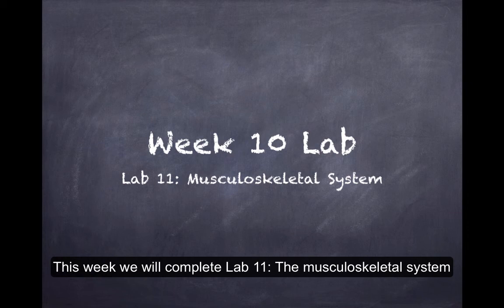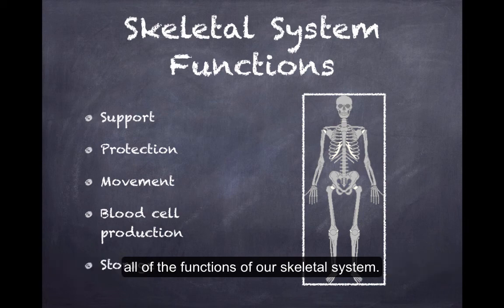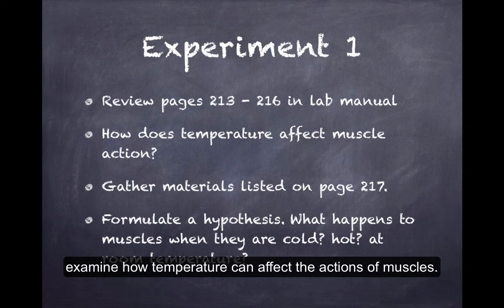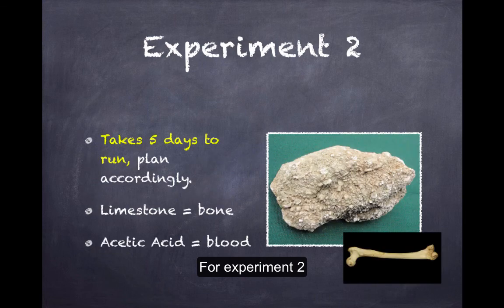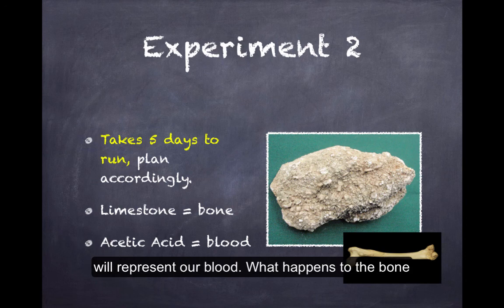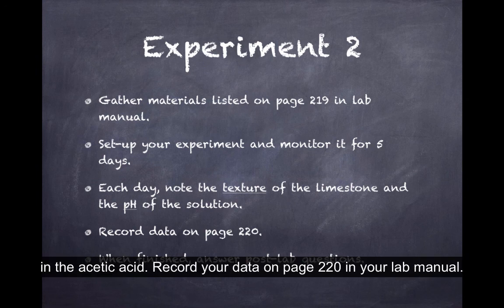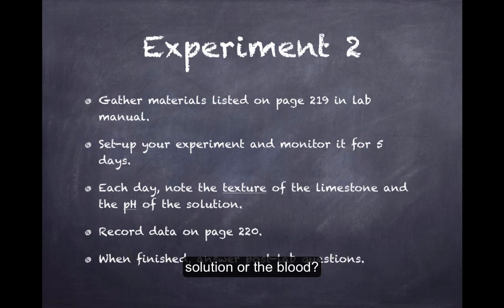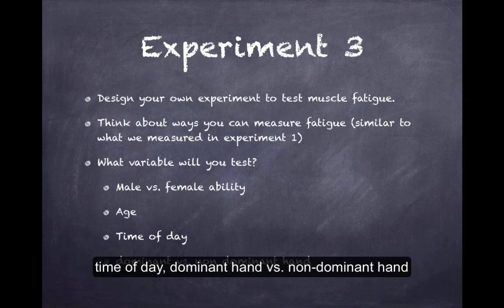Week 10 LabVid